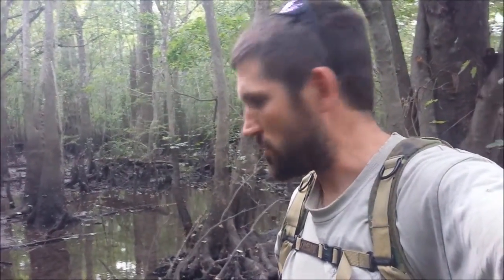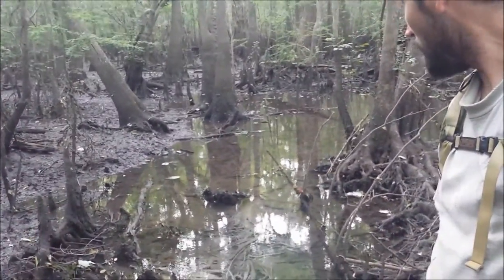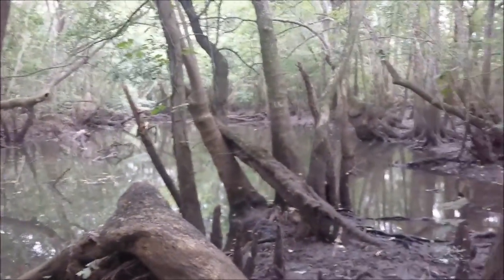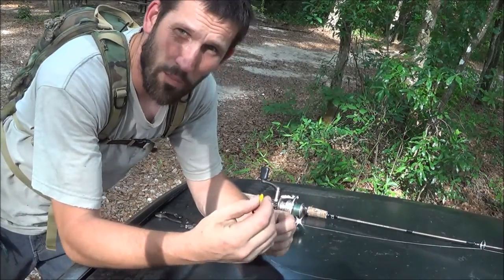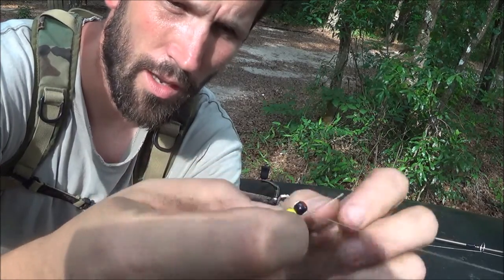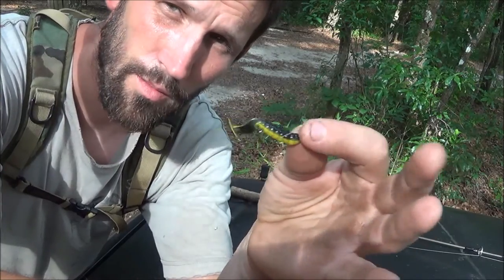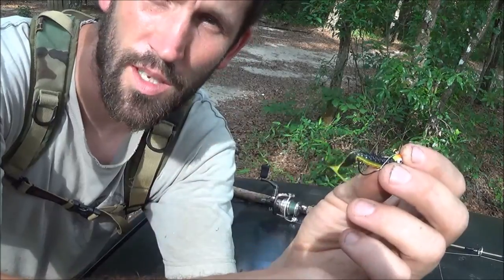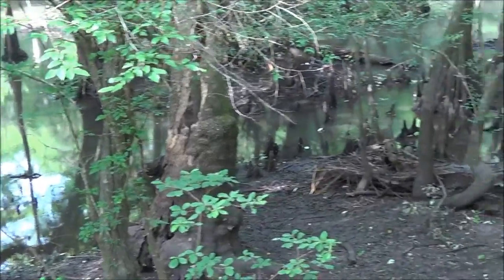Secluded Spring Deep In The Swamp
I found a small spring head deep in the swamp while fishing.